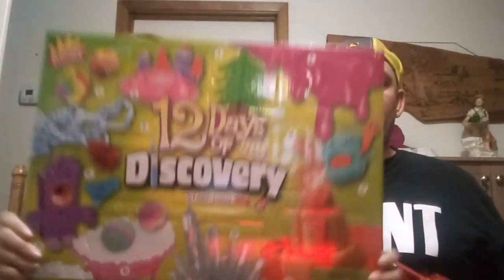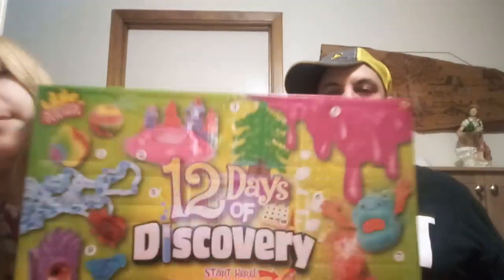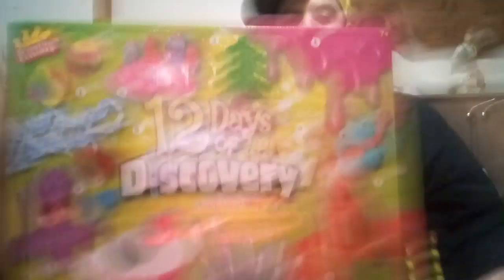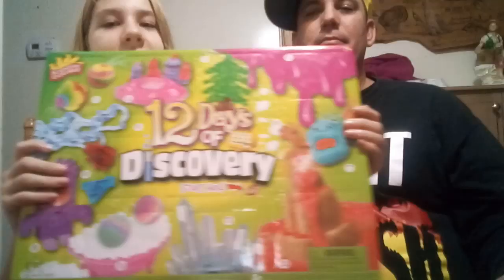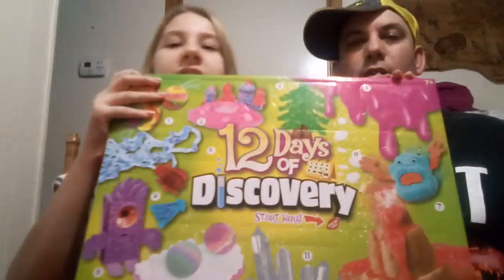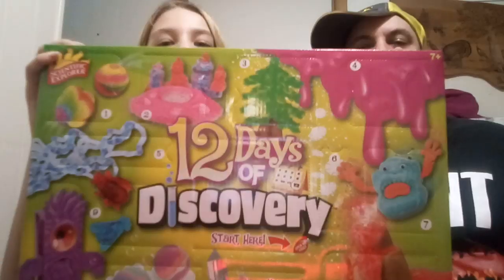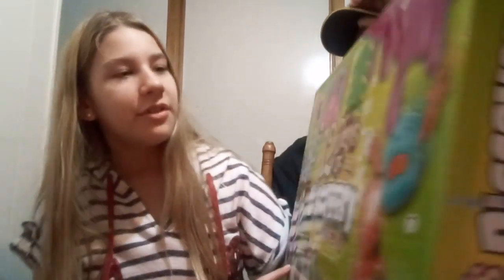The bouncy ball:part 1